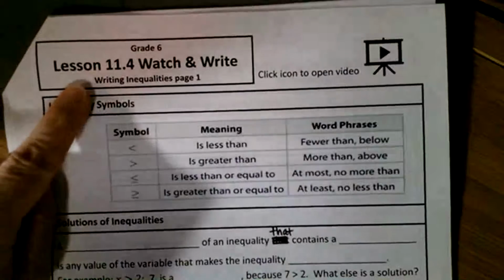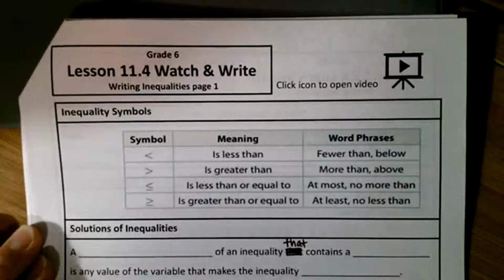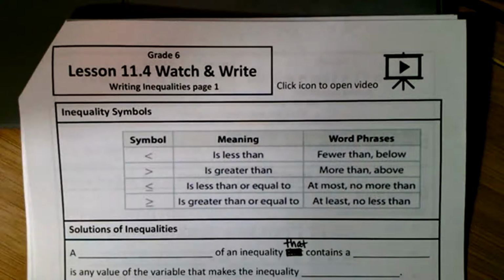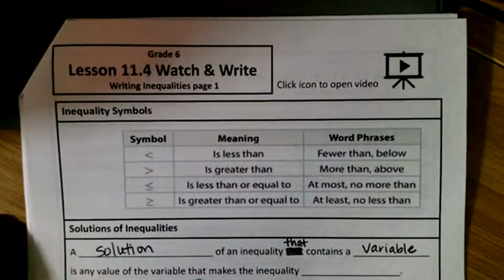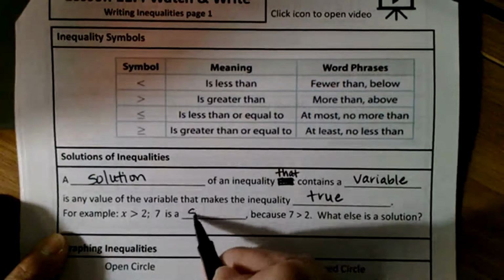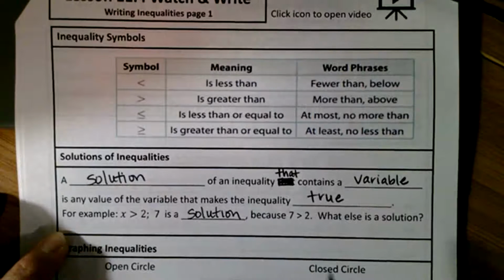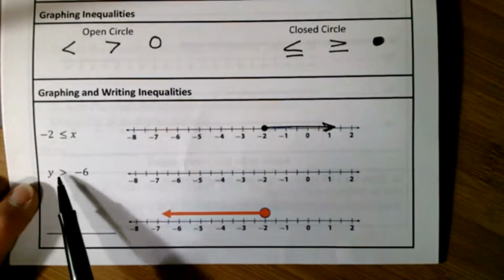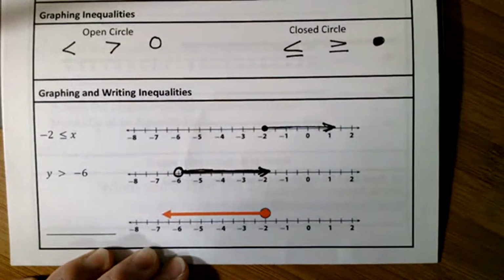Grade 6 Lesson 11.4